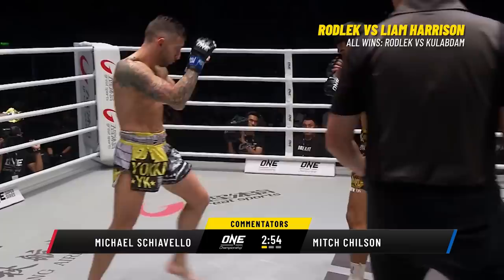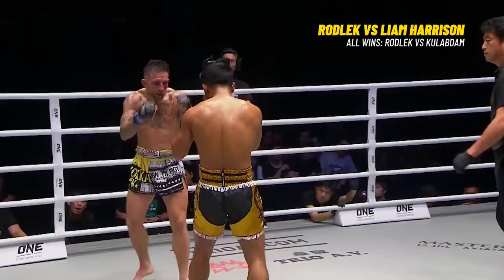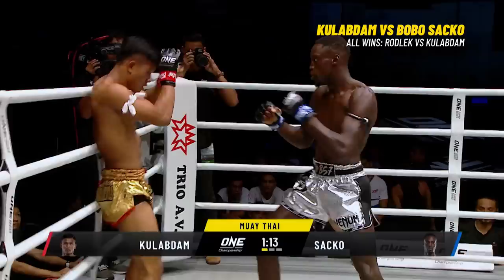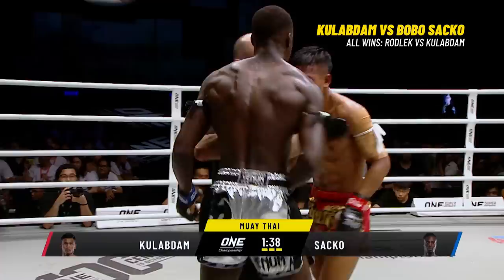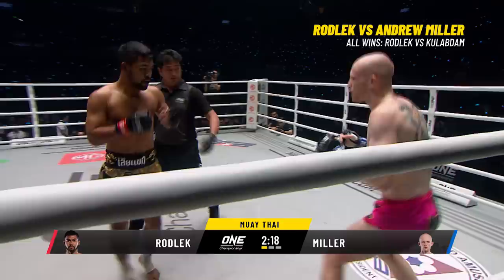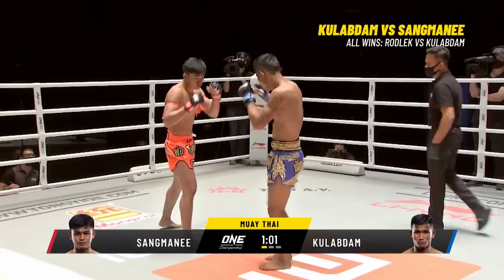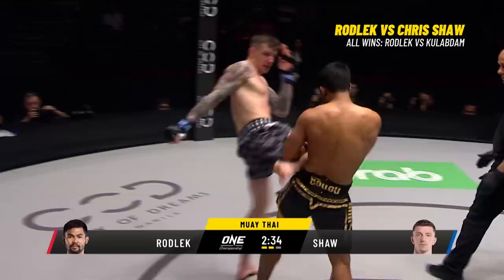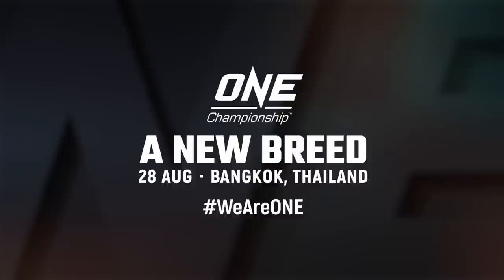Rodlek vs. Kulabdam | All Wins In ONE Championship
Before striking dynamos Kulabdam Sor. Jor. Piek Uthai and Rodlek PK.Saenchai Muaythaigym clash in the ONE Bantamweight Muay Thai Tournament final at ONE: A NEW BREED, relive all of their victories on the global stage, including Rodlek’s three-round barnburner against British striking star Liam Harrison and Kulabdam’s stunning one-punch knockout of top contender Sangmanee in the tournament semifinals!